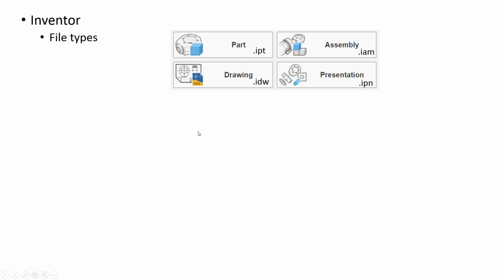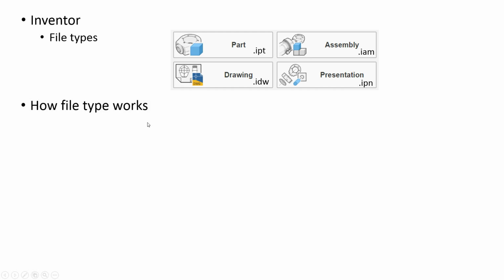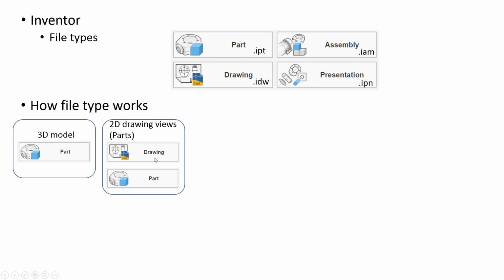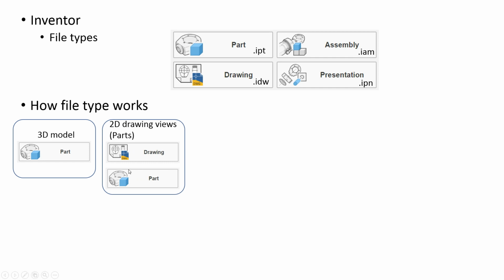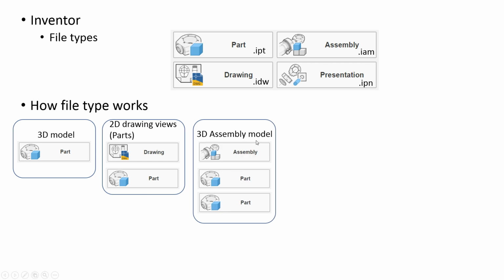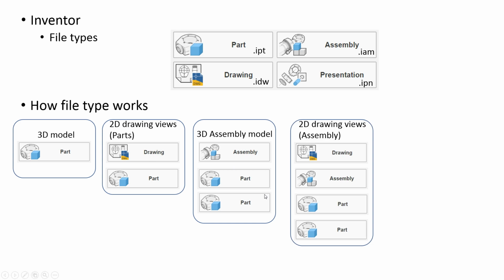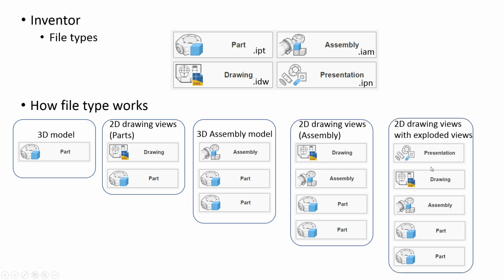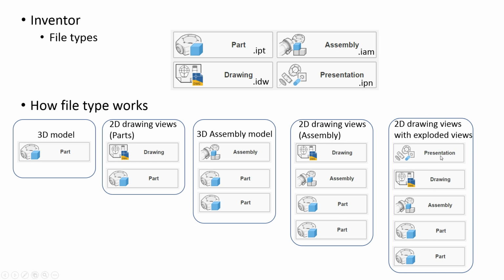Inventor - Chapter 1 - Video 2 - Inventor file types and how they work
This course requires the textbook  "101 Autodesk Inventor". You can find more examples there.

Search for "101 Autodesk Inventor"